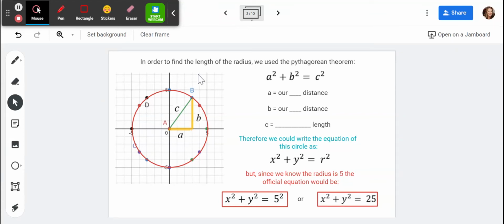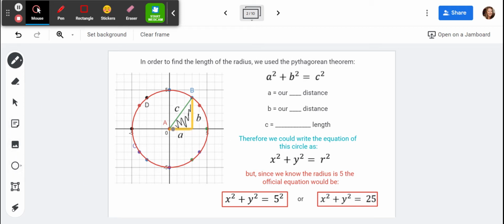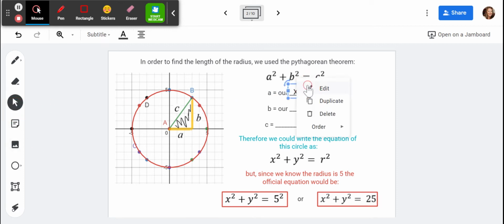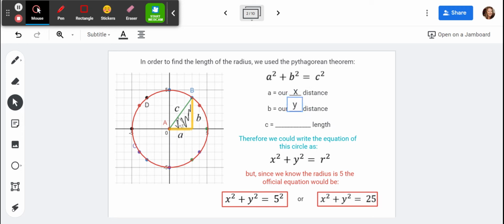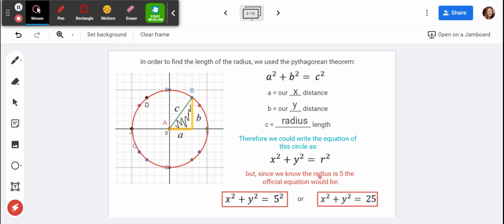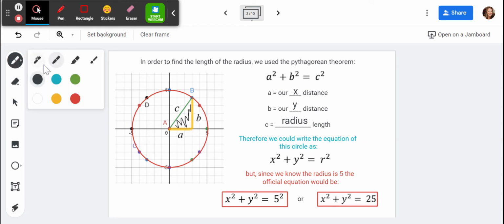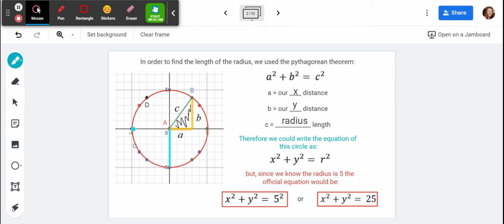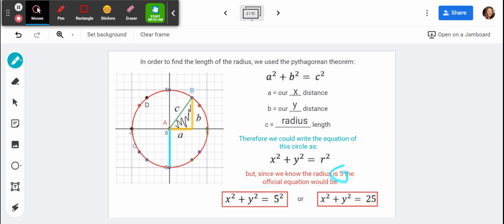Where equation of circle comes from